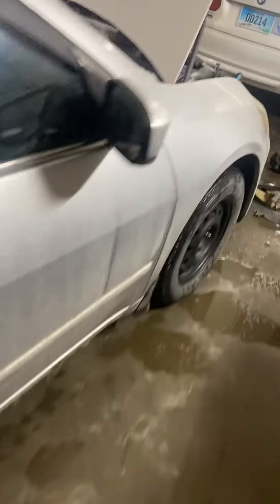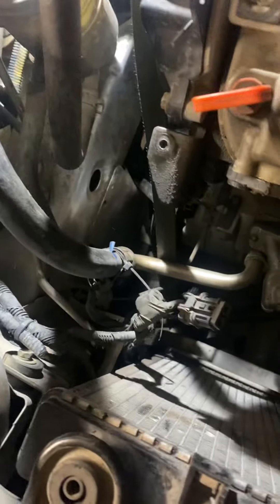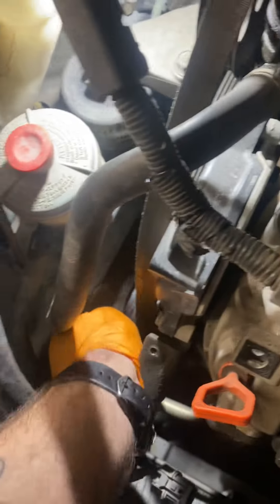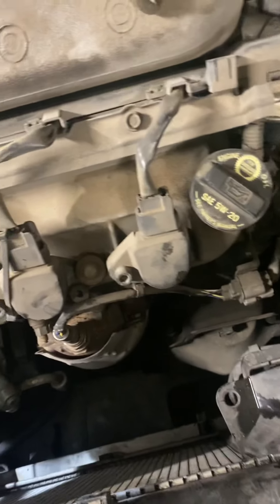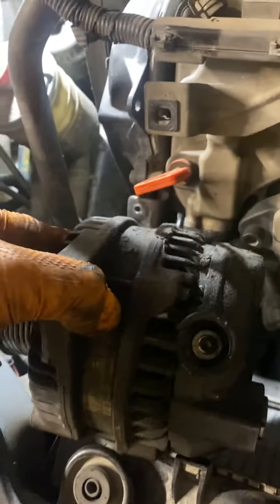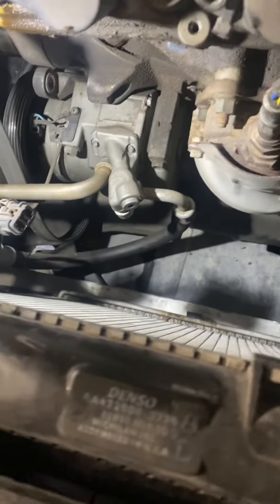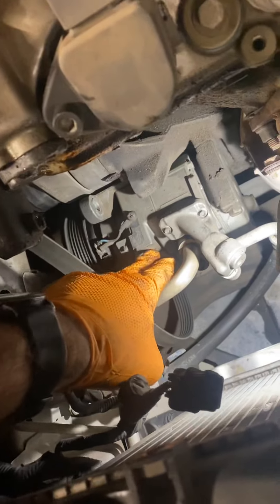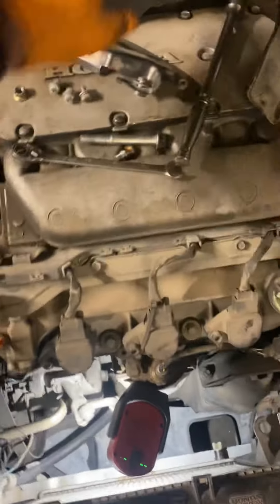2006 Honda Civic 3.0 VTEC Alternator removal and AC Compressor removal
In this video I talk about how to remove the alternator and AC Compressor I talk about how the removal of 110 mm bolts parallel to the dipstick mix clearance very easy along with fan removal￼